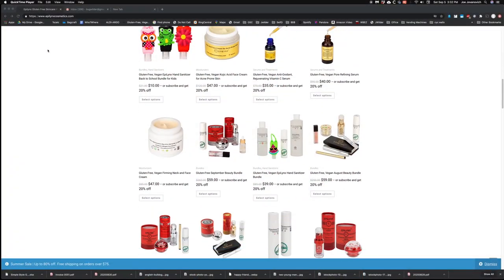How to Apply Lipstick and Lipgloss for the Neutral Makeup Looks!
Keep your lips hydrated and pigmented all day using the EpiLynx Matte Liquid Lipsticks. With this formulation, you don’t have to sacrifice soft lips for long wearing color. The Matte Liquid Lipsticks are made with tridecyl trimellitate to keep your skin moisturized when applied. Expect long wearing color and soft lips when using this product. The Matte Liquid Lipsticks are formulated Gluten Free.

Add shine with our Glitter Lipgloss. With this formulation, you don’t have to sacrifice soft lips for long wearing color. Our Glitter Lip Gloss are made with tridecyl trimellitate to keep your skin moisturized when applied. Keep your lips healthy, soft, and colorful. The Glitter Lip Glosses are formulated Gluten Free, Allergen-Free and Vegan.

Enjoy These and More Neutral Makeup Looks and Creative Makeup Looks!

Benefits:
Long wearing
Waterproof
Hydrating

How To Use:
To apply, use the applicator and begin outlining the cupid’s bow of your lips. Carefully outline the rest of the perimeter of your top lip and then fill in the top lip completely. After, carefully outline the perimeter of the bottom lip before filling in completely.

Ingredients:
Polybutene, Microcrystalline Wax, Mineral Oil, Aerosil, Tridecyl Trimellitate, Caprylic/Capric Triglyceride, Titanium Dioxide [CI 77891], Iron Oxide [CI 77491, CI 77492]